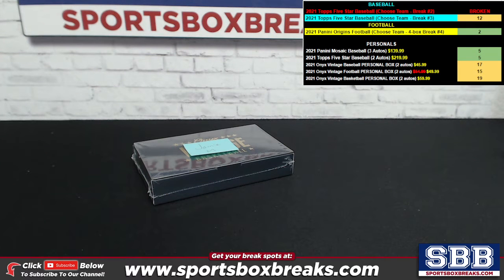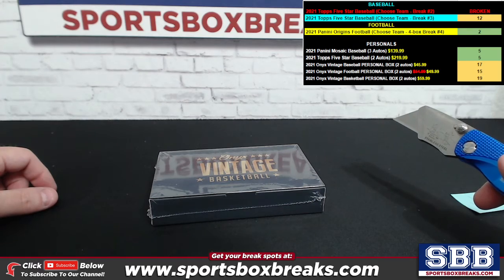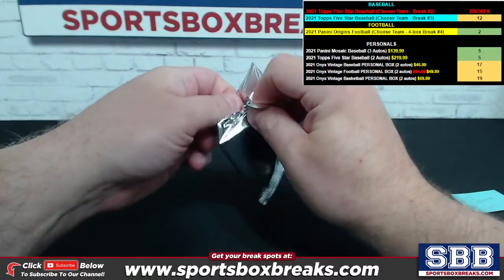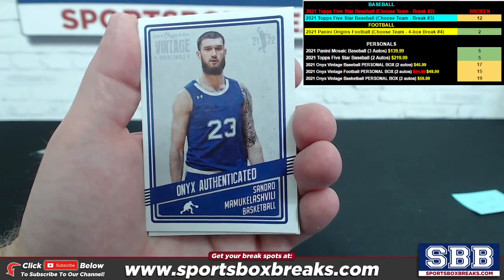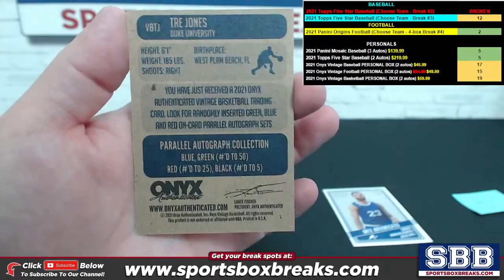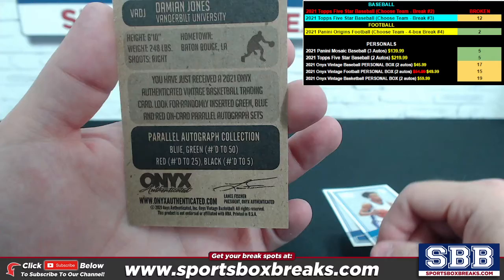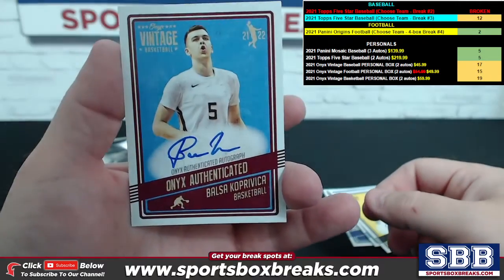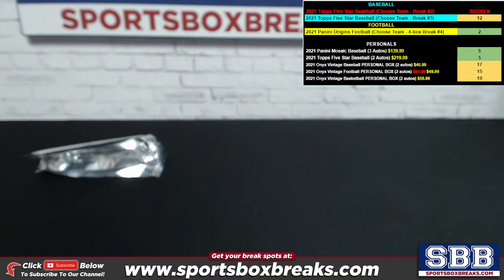2021-22 Onyx Vintage Basketball Personal (JAMIE M) 10-25-21